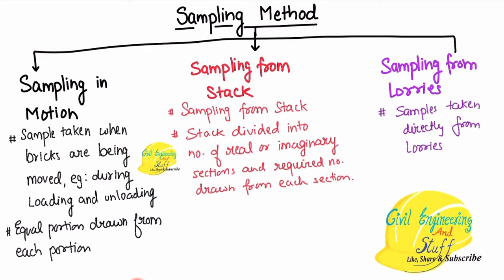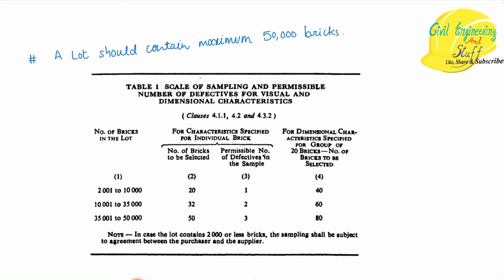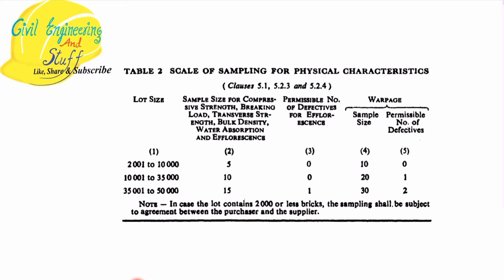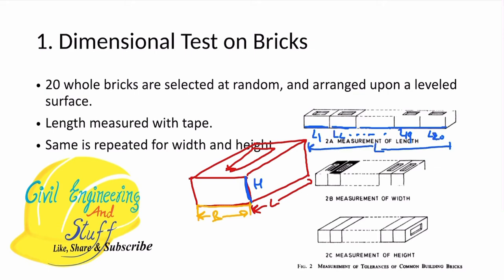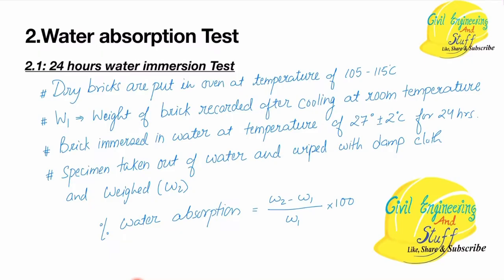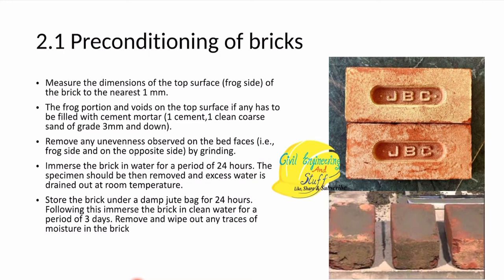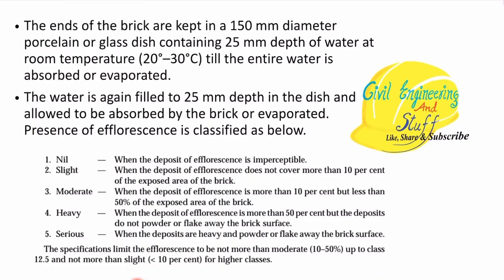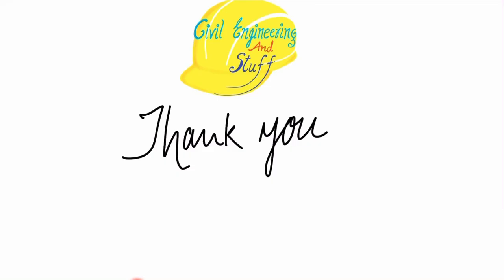Testing on Bricks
In this lecture we discuss about the sampling method and variety of test conducted on bricks. The test are dimensional test, water absorption test, compressive strength test, and the efflorescence  test.
0:21 Sampling Method
2:02 Sample selection
6:51 Dimensional Test on Bricks
9:56 Water absorption Test
12:02 Compressive strength test
14:23 Efflorescence test on bricks